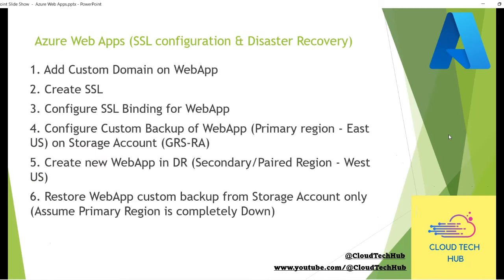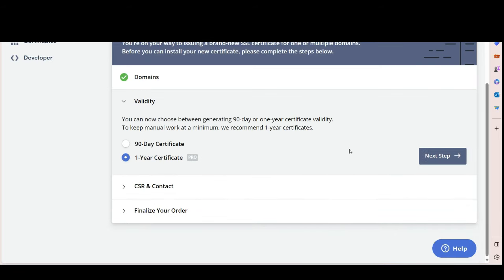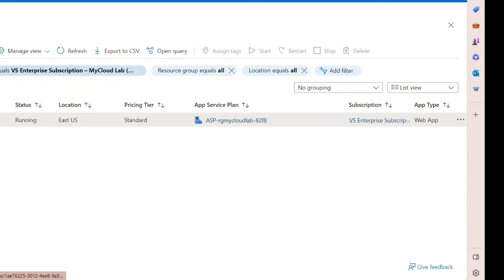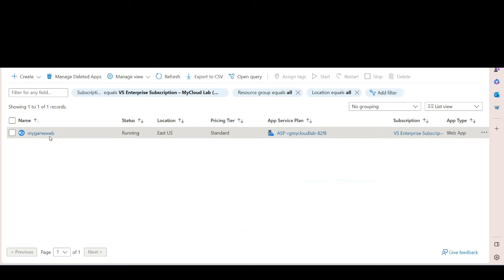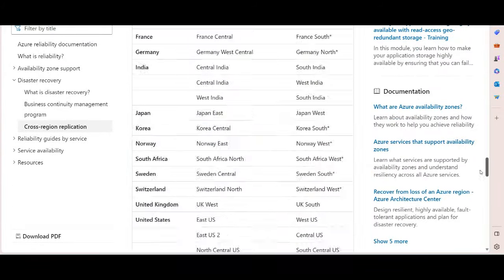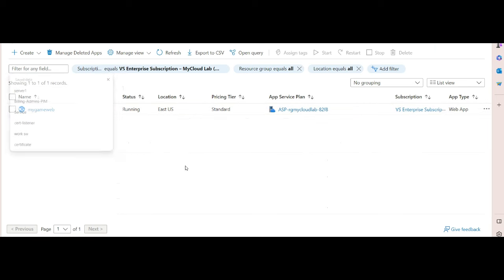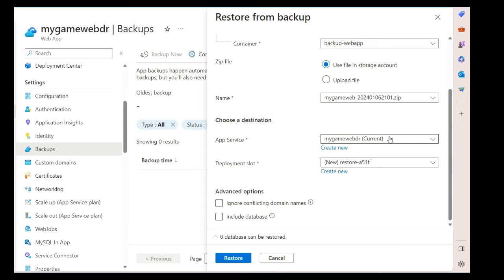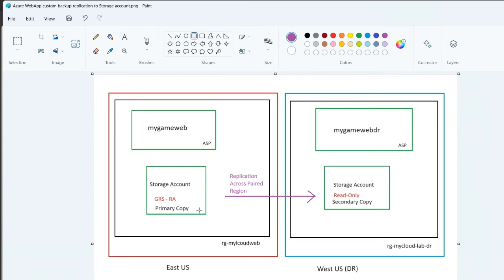Azure Web Apps -Part 2- Secure Web Hosting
There will be 2 parts for Azure Web Apps services.

-- Azure Web Apps (App Services) Overview
-- Demo - Deploying Web App to host Web Site

-- Demo - Configure Custom Domain and add SSL
-- Demo - Backup and Disaster Recovery for Web App
Tasks:
1. Add Custom Domain on WebApp
2. Create SSL
3. Configure SSL Binding for WebApp
4. Configure Custom Backup of WebApp (Primary region - East US) on Storage Account (GRS-RA)
5. Create new WebApp in DR (Secondary/Paired Region - West US)
6. Restore WebApp custom backup from Storage Account only (Assume Primary Region is completely Down)

2. App Service Plans Overview